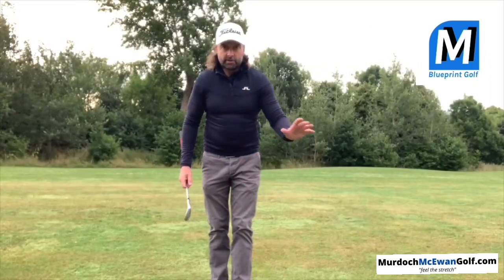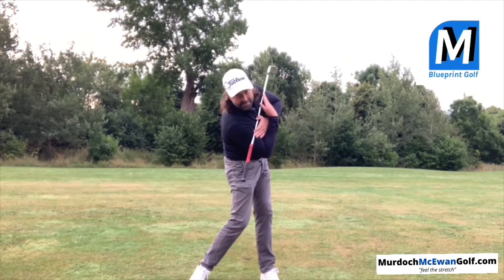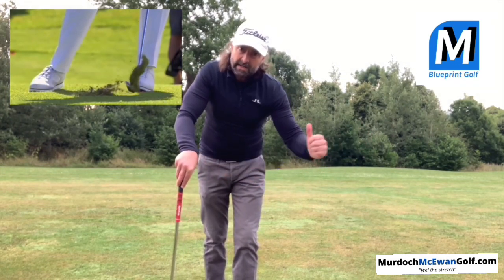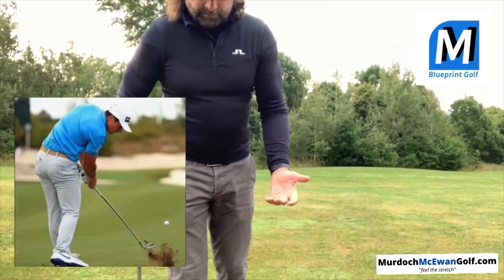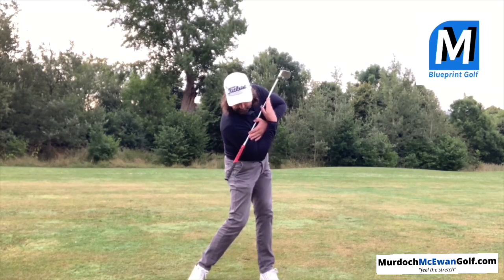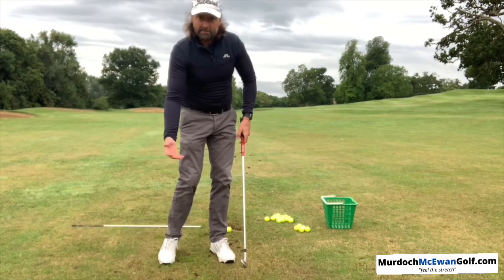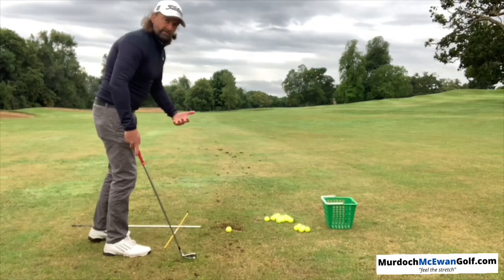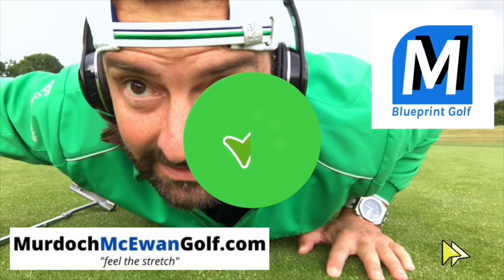How to practice your golf (teaser trailer)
Full Series on How to Practice on my website shortly.

Understand everything from getting your head in the right place beforehand, working through your limitations, setting the goals and getting the “feels”.  A great structure many of my clients benefit from.